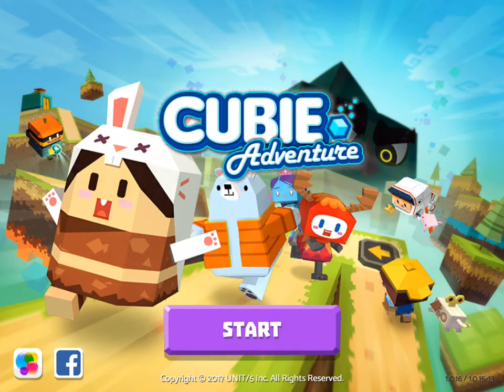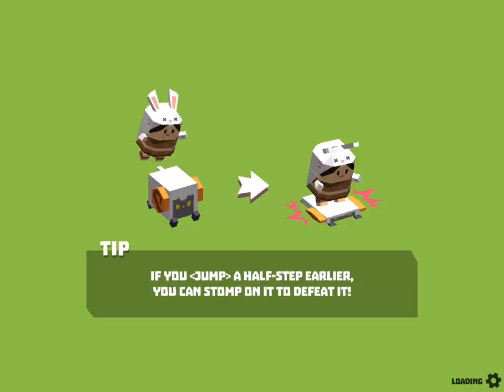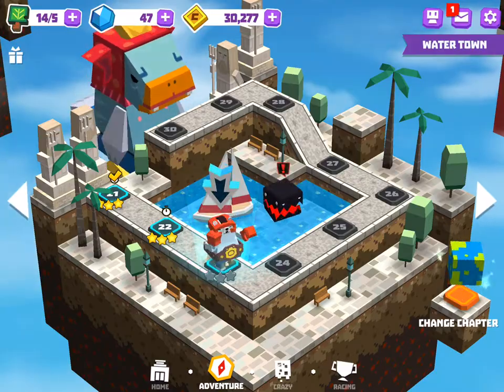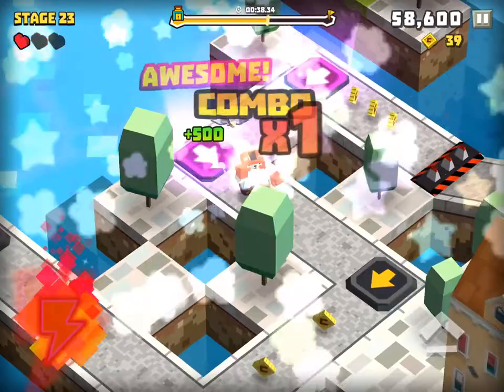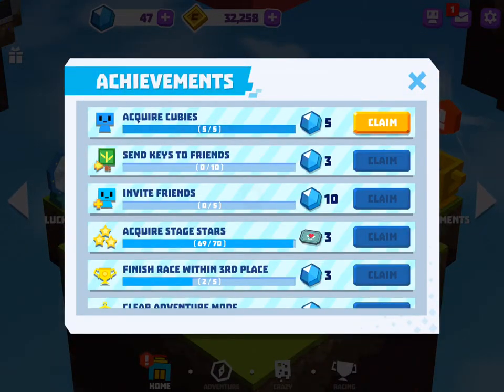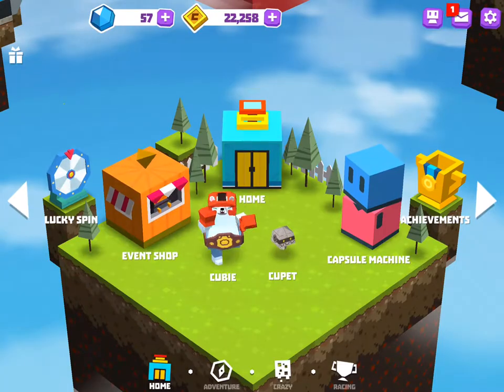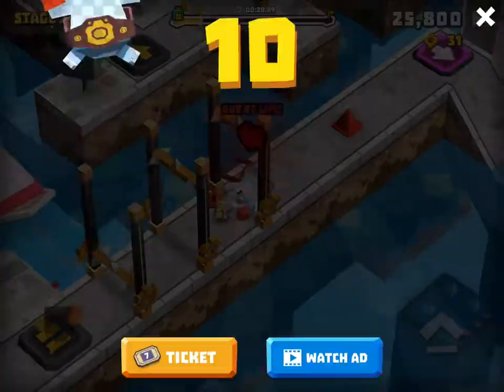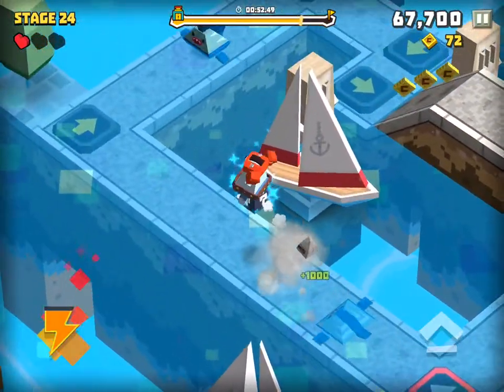Bear Boxer!| Cubie Adventure| Random App